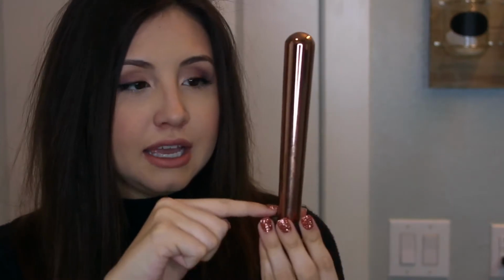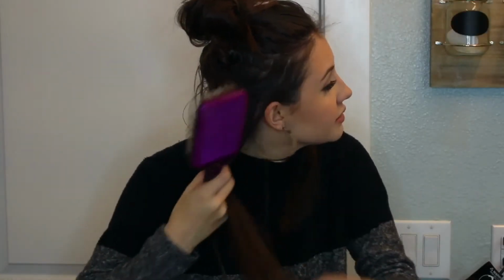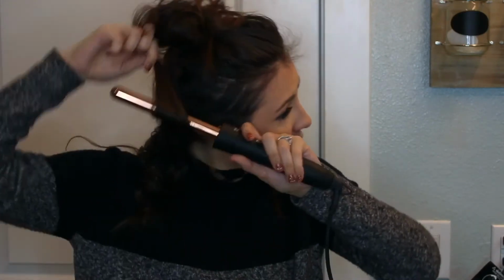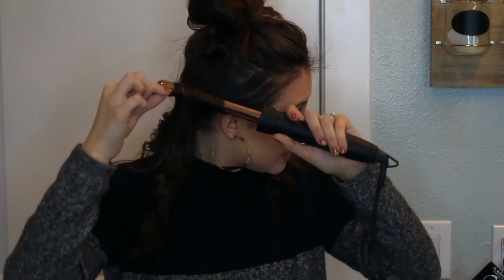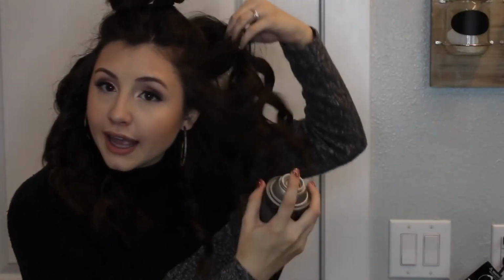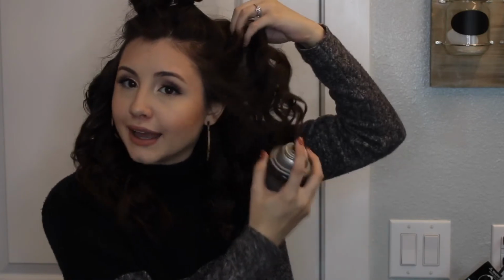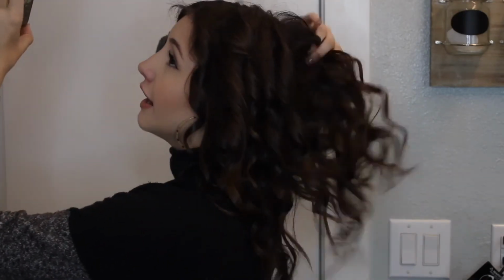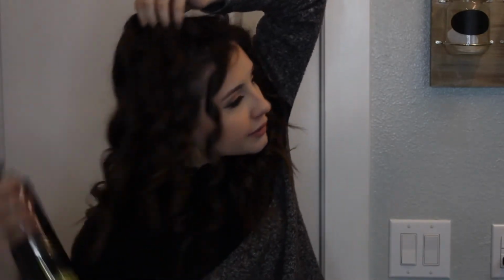HOW I CURL MY HAIR!!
This has been such a recommended video for me to film. I’m asked constantly from strangers, friends, people on line how I do my hair and here is how! Hope y’all enjoyed the video all the products mentioned are below!